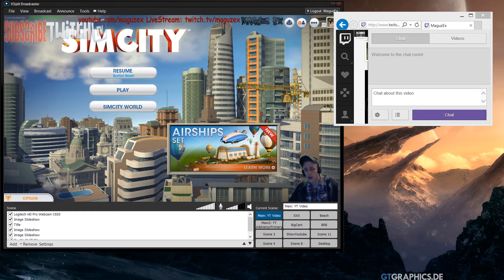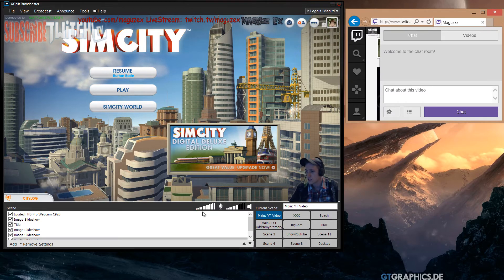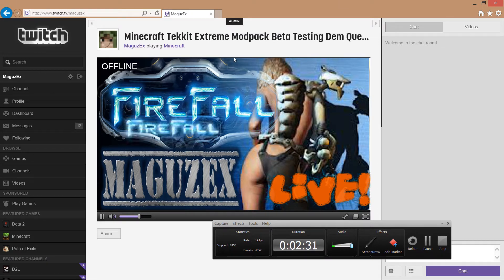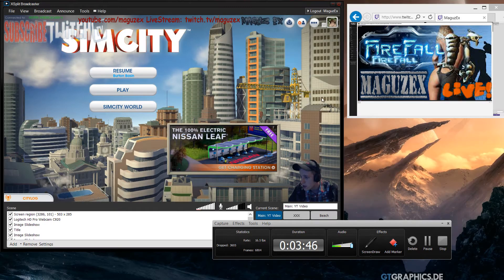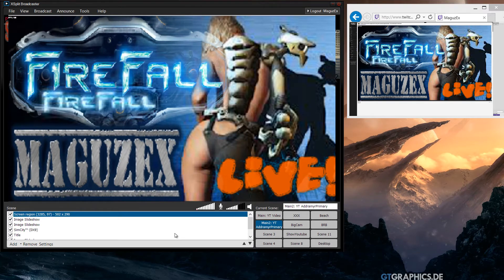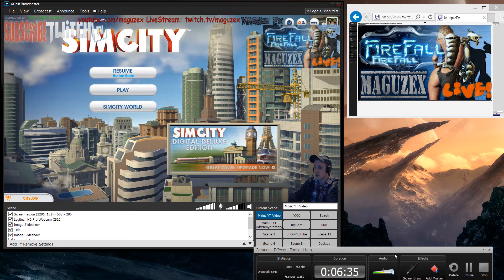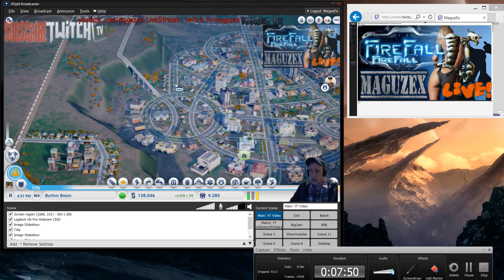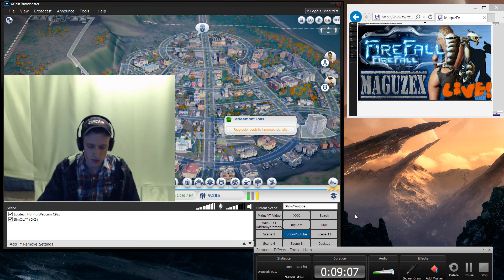How to Easily Add Multiple POVs of Gameplays without sending files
- Streaming every 2nd weekend, and randomly thoughout week
Hello! In this video I will show you how to Record multiple Points of views of both you and any of your friends' gameplay without your friends needing to record and send you big files to be edited using
xsplit and camtasia *works with any video recorder however*

Hope this helps inspire your make awesomeerererer videos!

I livestream kind of random times but will soon be able to set a schedule if I get more viewers!